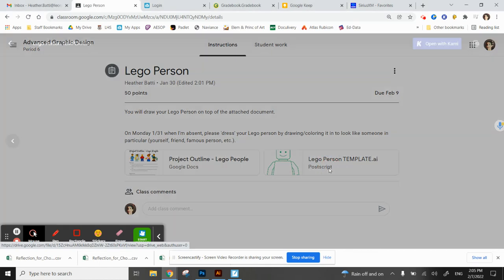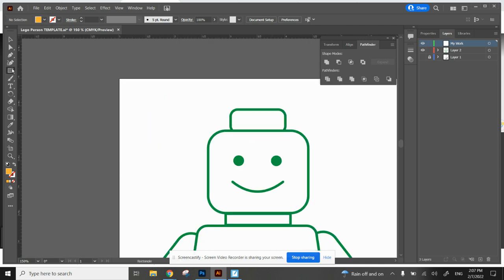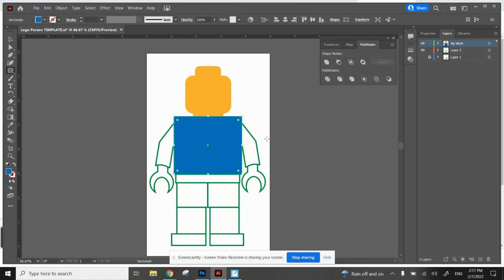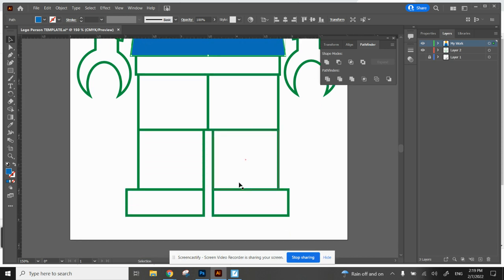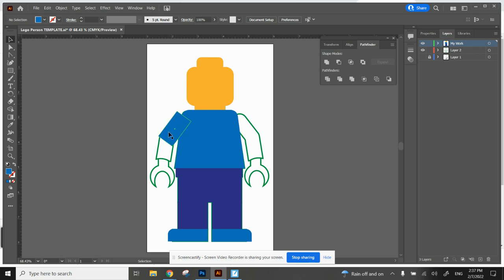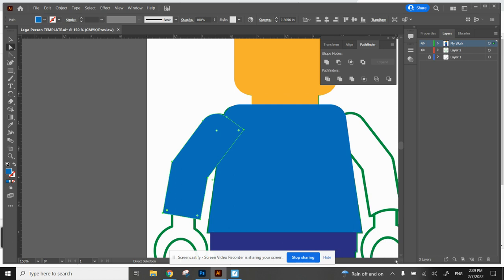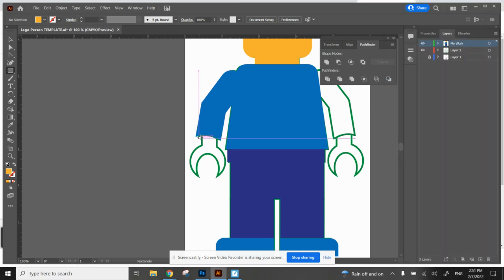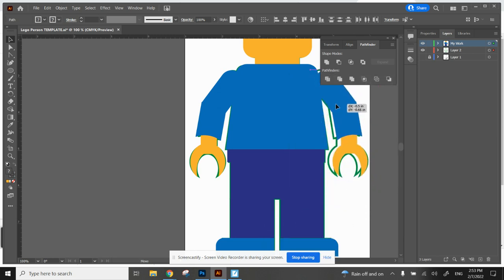Lego Person - Drawing in Illustrator (Part 2 of 2)